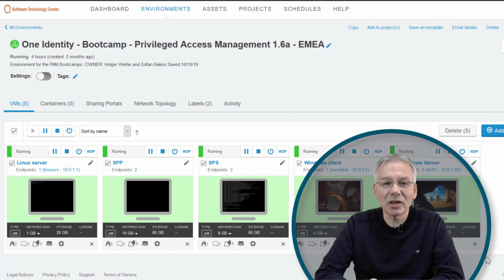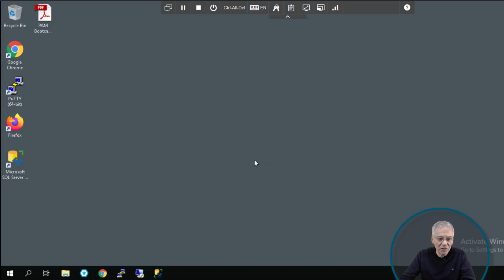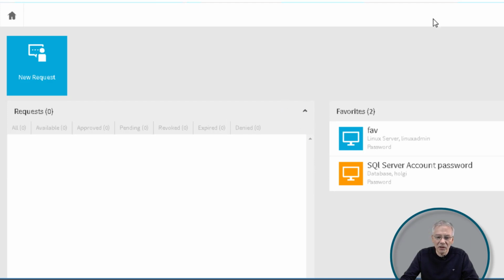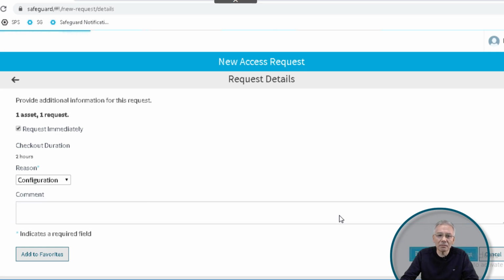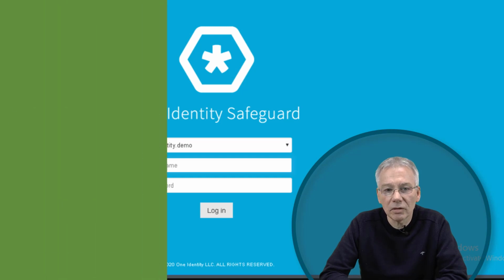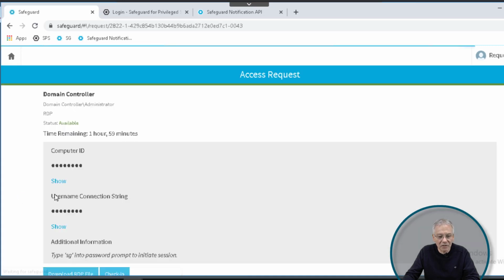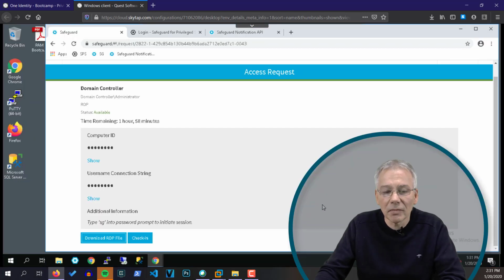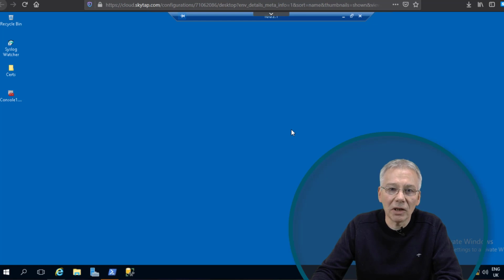One Identity Safeguard | Technical Overview #3 | Password and session request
Training Video Series: One Identity Safeguard - Technical Overview #3
Part 2: Use cases
- Password request
- Session request